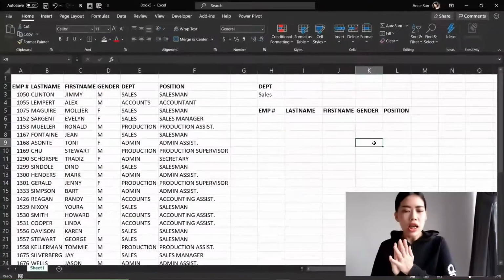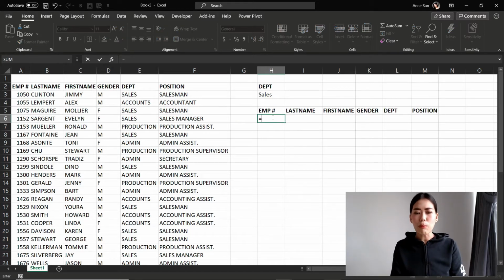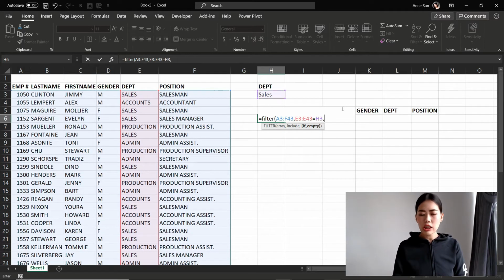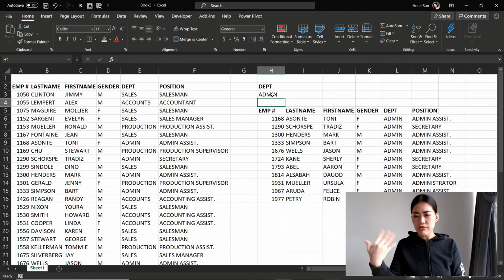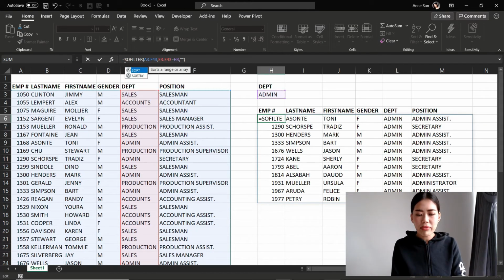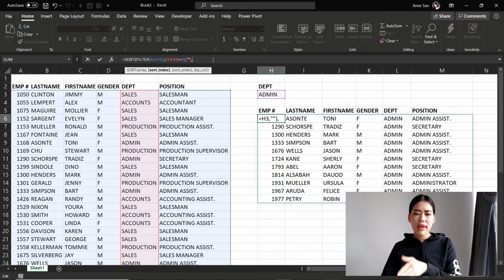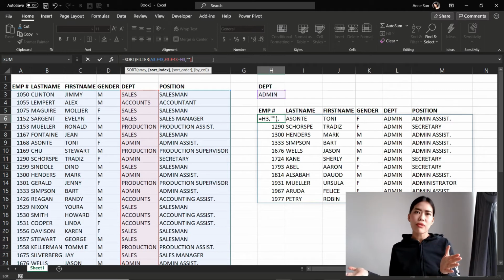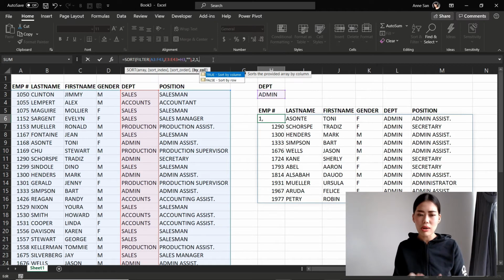Excel Function | Sort & Extract results based on matched item | FILTER() | Anne Teoh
In this video, i'm showing you how you can nest these 2 awesome functions together SORT() and FILTER() to achieve amazing result.

Music
Green Tea by Smith The Mister

How to create sensational and minimalistic presentation w PowerPoint